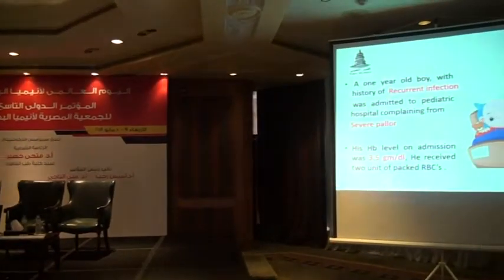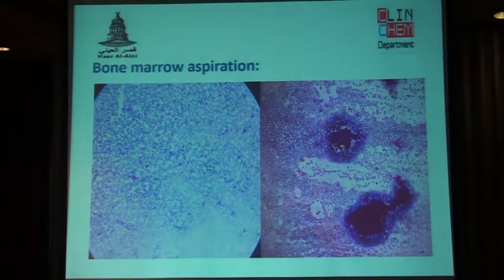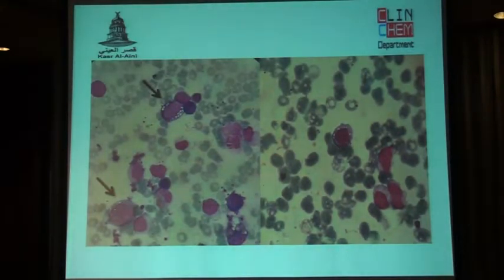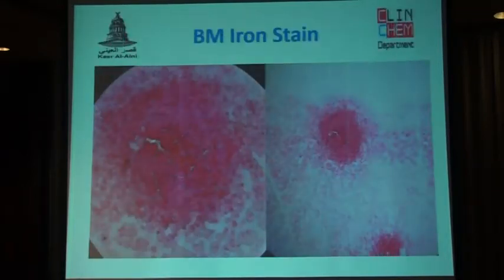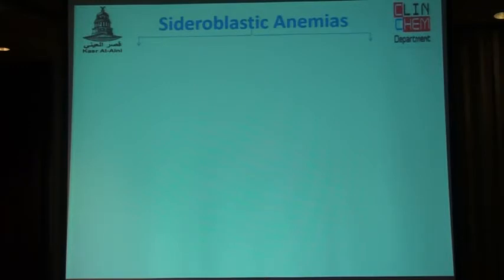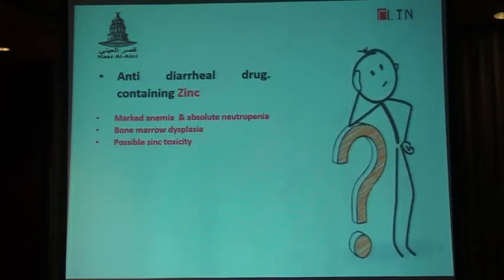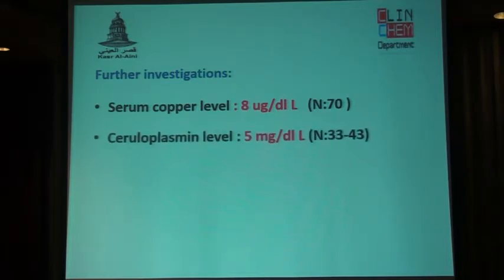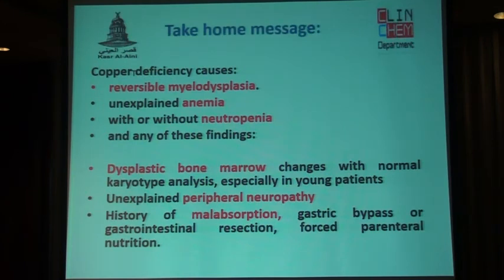Kareeman Gommaa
Thalassemia  2018 conference 2 Thursday10 May 2018 Dr  Kareeman Gommaa Case Presentation